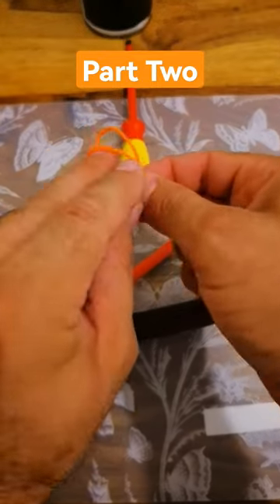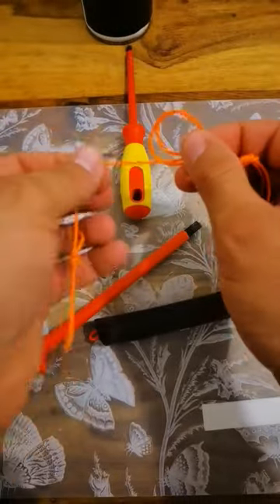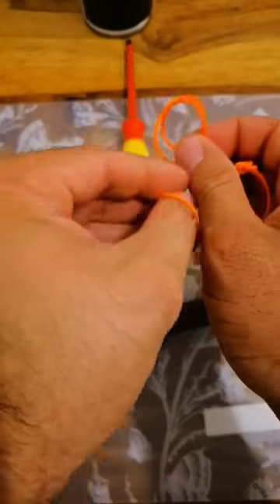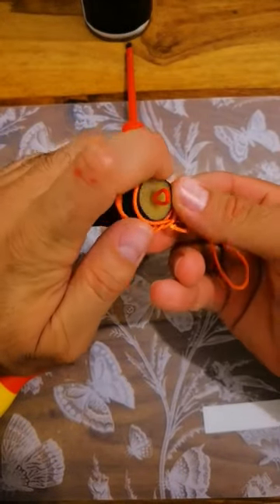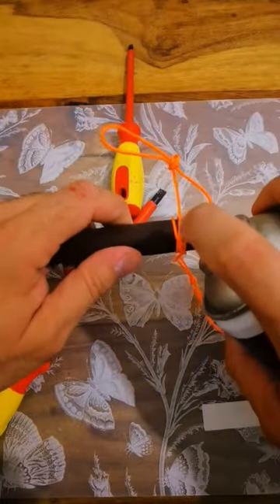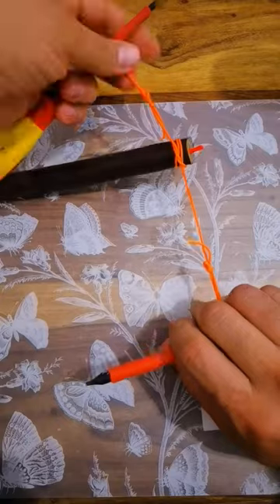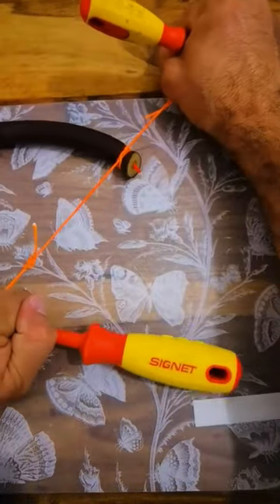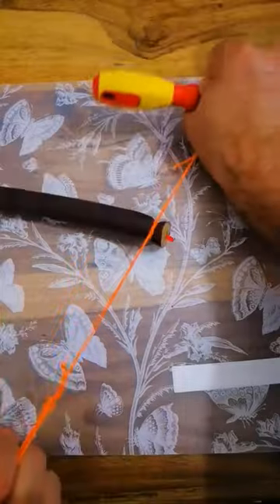How To Tie Speargun Bands In Two Minutes - Part Two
It's so easy to tie your own speargun bands for spearfishing.
here is a short tutorial!